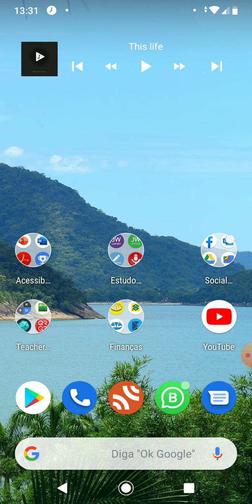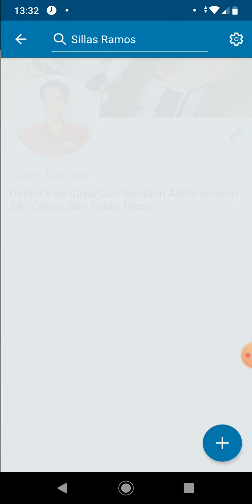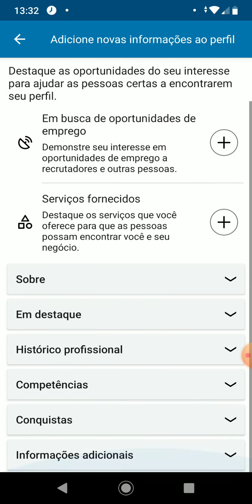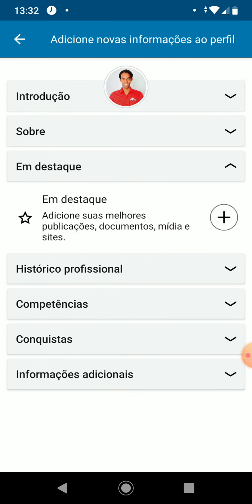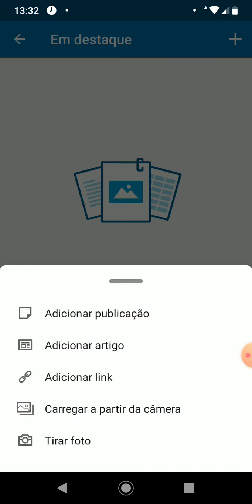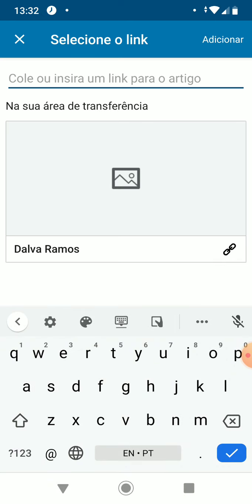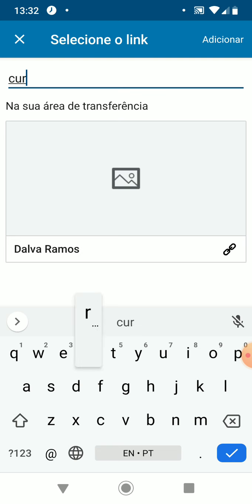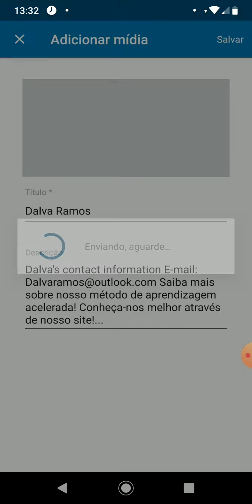How to include vídeos into LinkedIn📲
Learn how to include your curriculum vídeos into your LinkedIn profiles.

Saiba mais sobre nosso método de aprendizagem acelerada!

Curta nossa página no Facebook e fique por dentro das ultimas notícias!

Baixe exercícios extra no nosso blog!!!